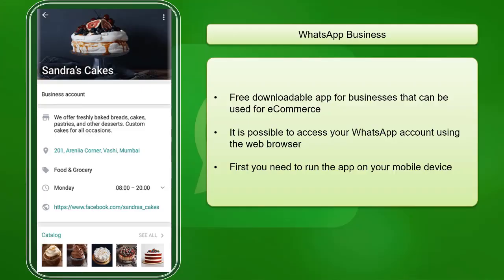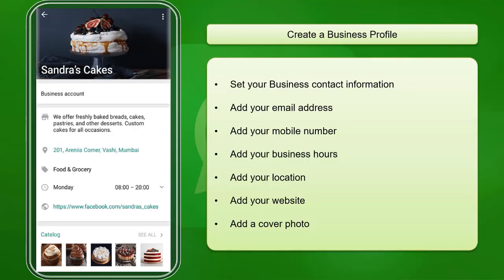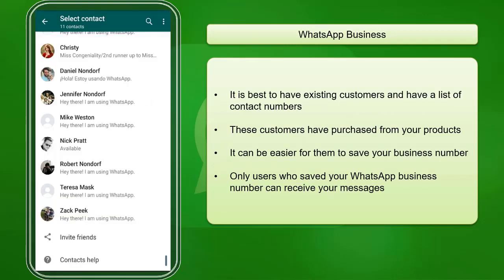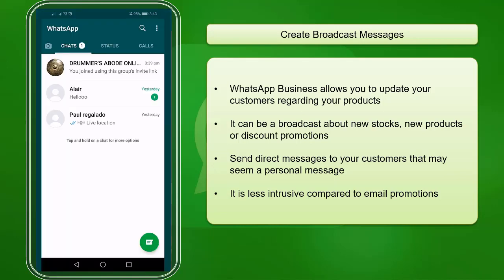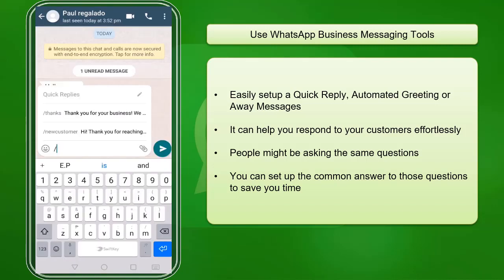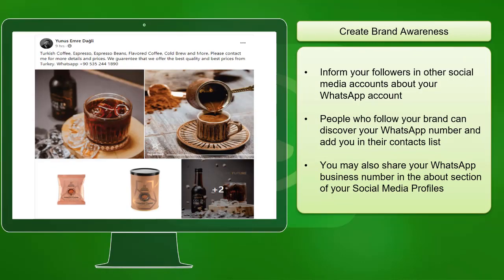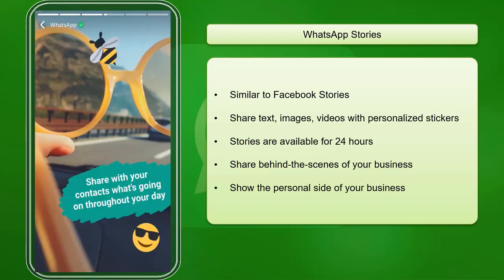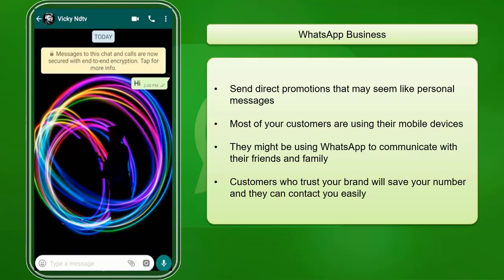An In Depth Guide to WhatsApp Business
WhatsApp Business is a free downloadable app for small businesses that they can use for eCommerce. You need to run the app first on your mobile phone before connecting your WhatsApp to your WEB BROWSER.

To set up WhatsApp Business, you must download the WhatsApp business app first from Google Play for Android mobile devices while you can download the WhatsApp Business app on apple devices on the Apple store. The Business App is different from the WhatsApp app which is only intended for personal use.